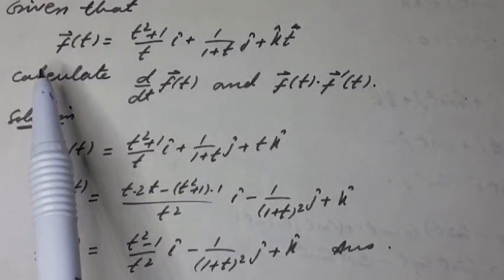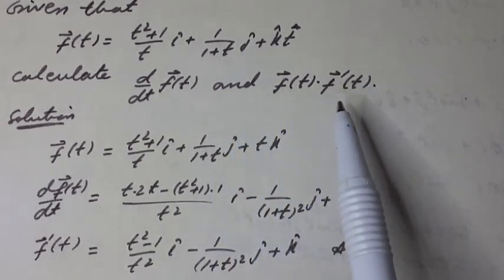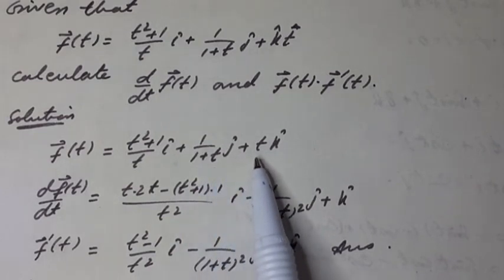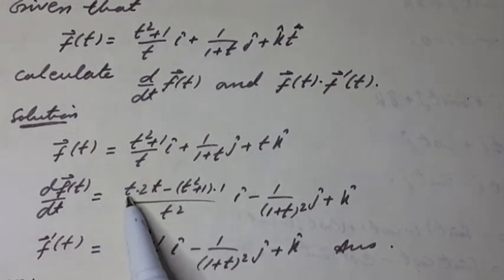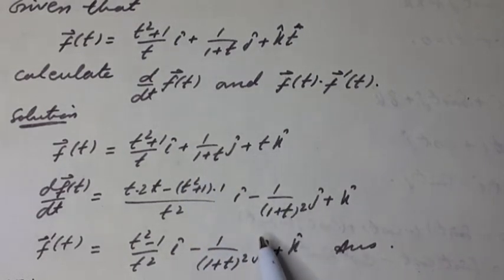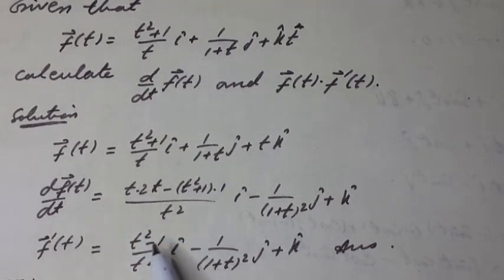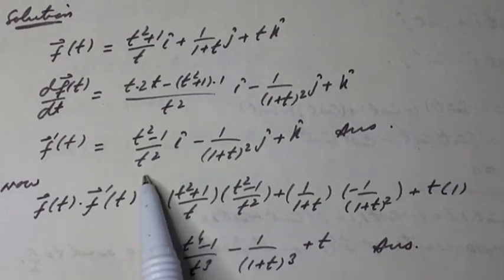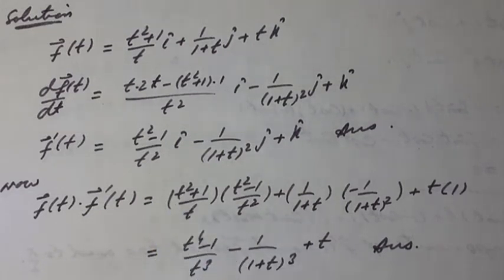QUESTION: GIVEN THAT VECTOR FUNCTION OF SCALAR VARIABLE,CALCULATE DERIVATIVE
1-Mathematics B-I [ Vectors & Mechanics (I)], 4 Cr. Hours, For students of B.S.Mathematics (Combination I & II)
2-Mathematics B-Course-I: Vector and Mechanics,100 Marks, For students of Associate Degree in Science Part-1
3-Calculus (IT)-II, 3 Cr. Hours, For students of B.S. Information Technology
4-Engineering Mathematics-II,3 Cr. Hours,For students of B.Sc (Engg.) Metallurgy & Materials Engineering

Vector Analysis
Vector Algebra
1-Introduction to vector algebra
2-Scalar and vector product
3-Scalar triple product and vector triple product
4-Applications to geometry
Vector Calculus
1-Limit, continuity and differentiability of vector point functions
2-Partial derivatives of vector point functions
3-Scalar and vector fields
4-The gradient, divergence and curl
5-Expansion formulas.

Recommended Books,
1. Fowles, G.R, Cassiday, G.L. Analytical Mechanics, 7th Edition, Thomson Brook
Cole, 2005
2. Jafferson, B. Beasdsworth, T. Further Mechanics, Oxford University Press,
2001
3. Joseph F, Shelley. Vector Mechanics, Mc-Graw Hill Company, 1990
4. Murray R. Spiegel, Theoretical Mechanics, Schaum’s Outline Series, Mc Graw Hill Book Company
5. Hwei P. HSU, Applied Vector Analysis, San Diego, New York, 1984.
6. Murray R. Spiegel, Vector Analysis, Schaum’s Outline Series, McGraw Hill Book Company, 1959
7. D.K. Anand and P.F. Cunnif, Statics and Dynamics, Allyn and Becon, Inc. 1984
Section-I (2/12)
Vectors:
1-Introduction to vector algebra
2-Scalar and vector product
3-Scalar triple product and vector triple product
4-Applications to geometry
5-Vector equation of a line and plane
6-Limit, continuity and differentiability of vector point functions
7-Partial derivatives of vector point functions
8-Scalar and vector fields
9-The gradient, divergence and curl
10-Expansion formulas.
Recommended Books:
1. Murray R. Spiegel, Vector Analysis,Schaum’s Outline SeriesMcGraw Hill Book Company, 2005.
2. Fowles, G.R, Cassiday, G.L. Analytical Mechanics, 7 Edition, Thomson Brook Cole, 2005.
3. Jafferson, B. Beasdsworth, T. Further Mechanics, Oxford University Press280.
4. Murray R. Spiegel, Theoretical Mechanics,Schaum’s Outline Series, Me Graw Hill Book Company.
5. D.K. Anand and P.F. Cunnif, Statics and Dynamics, Allyn and Becon, lac. 1914.
SYLLABUS
VECTOR ANALYSIS
1-Vectors,
2--Scalar (dot) products,
3-Projections,
4-Vector (cross) products,
5-Introduction to vector-valued functions,
6-Calculus of vector-valued functions,
7-Directional derivatives and Gradients,
8-Line integrals,
9-Green’s Theorem,
10-Surface integrals;
11-Application of surface integrals,
12-Divergence Theorem,
SYLLABUS
Vector Analysis:
1-Scalar and Vector Quantities,
2-Algebra of Vectors,
3-Dot and Cross Products of Vectors,
4-Differentiation and Integration of Vector Functions,
5-Gradient of a Scalar Point Functions,
6-Divergence and Curl of a Vector Field and Their Related Formula,
7-Gauss’s and Green’s Theorems,
8-Orthogonal Curvilinear Co-ordinates,